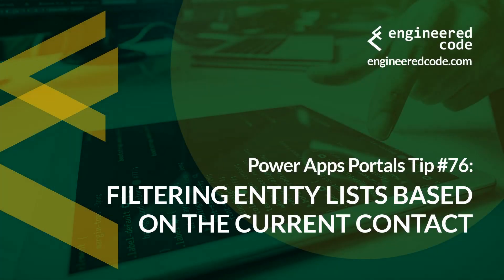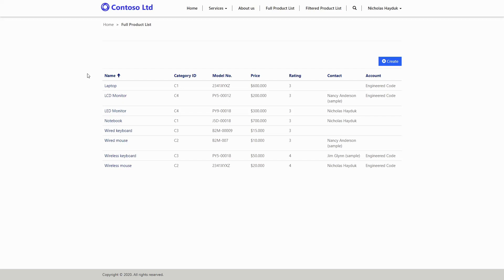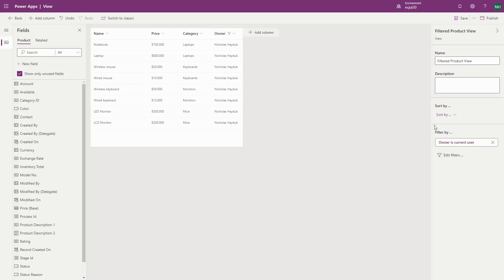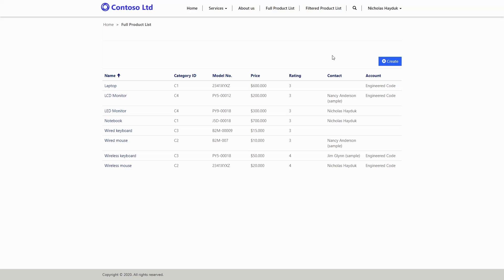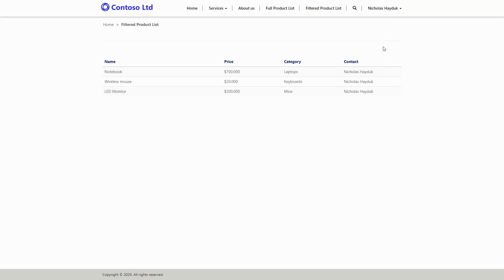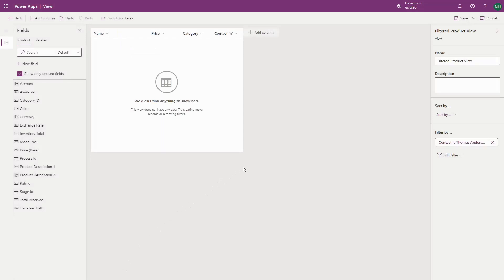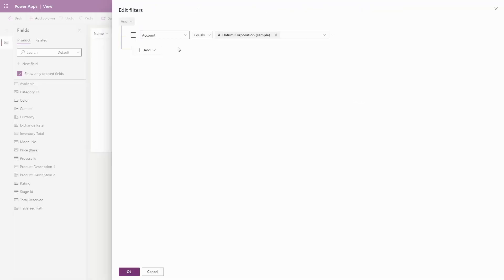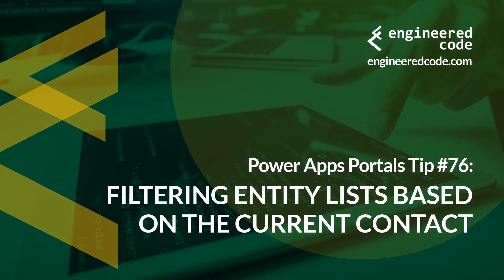Power Apps Portals Tip #76 - Filtering Entity Lists Based on the Current Contact - Engineered Code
In this tip, I cover how you can have Entity Lists filtered to only show records related to the current user.